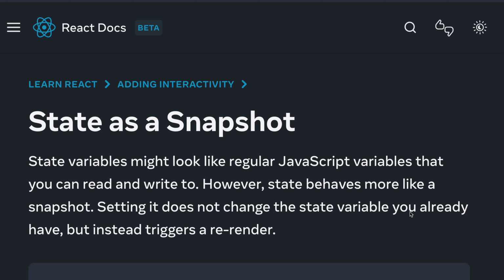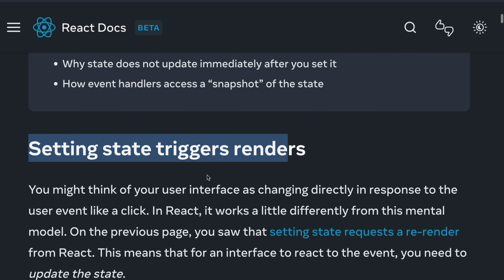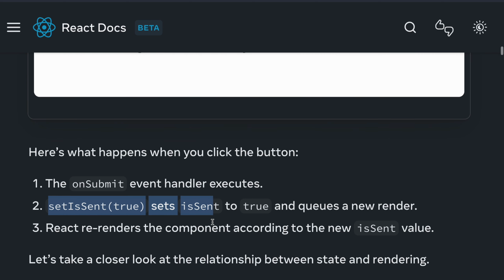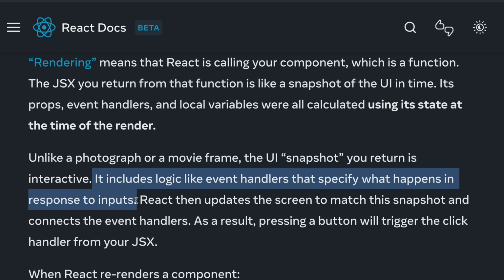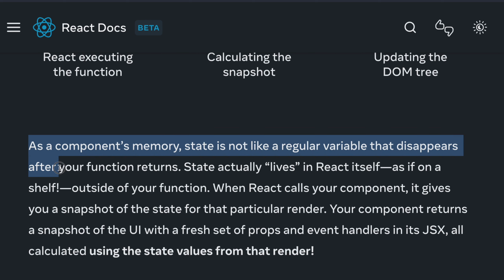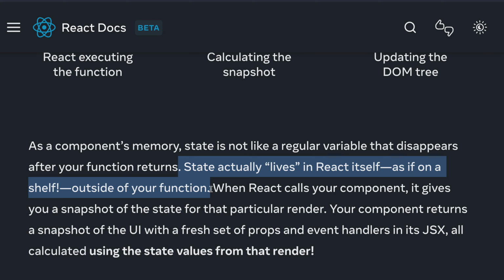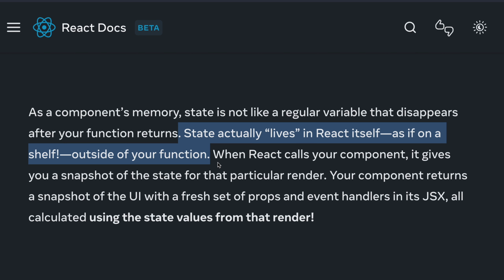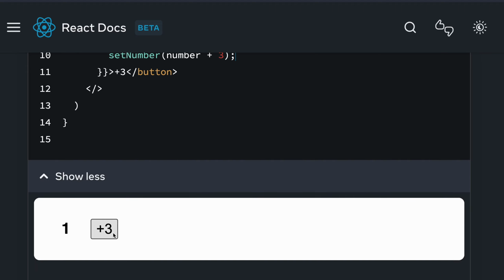Day 21 State as a snapshot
We learnt how state as a snapshot works